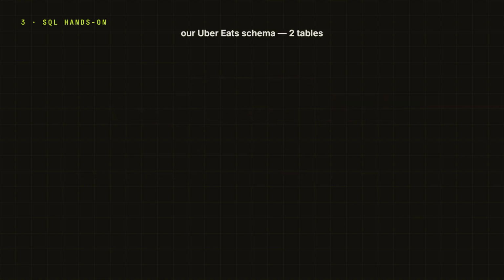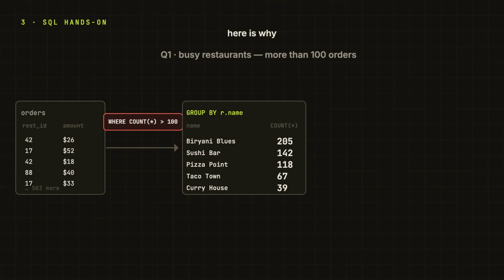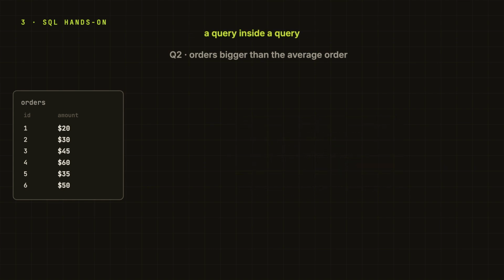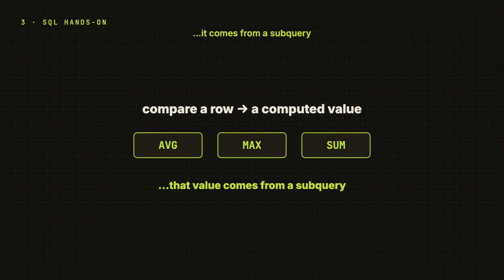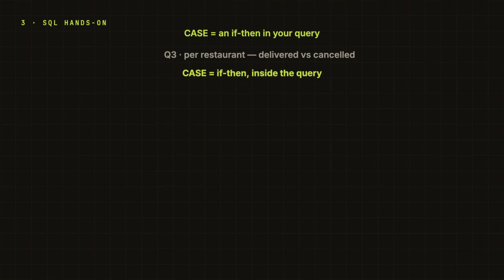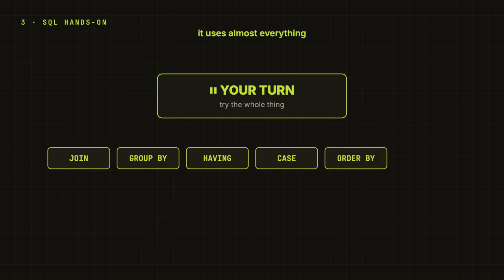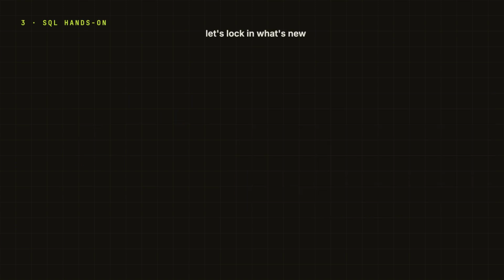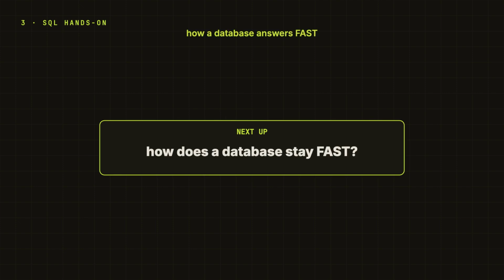Advanced SQL, Hands-On: Write Real Analytics Queries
Knowing SQL keywords is not the same as being able to WRITE a query. So this one is hands-on: every
challenge, you pause, write it yourself, then we check it together — on one schema you already know,
Uber Eats orders.

This is the jump from basics to the queries a data analyst actually writes:

- HAVING — filter GROUPS, not rows (and why WHERE COUNT(*) gets rejected)
- Subqueries — a query inside a query, to compare each row against a computed value
- CASE — conditional counts, turning a status into delivered / cancelled columns
- The capstone — a real top-5 analytics query with revenue and delivered-vs-cancelled, that you build

No window functions or CTEs yet — advanced, but approachable. If you can read the final query, you can
read most of the SQL you will ever meet.

Chapters:
0:00  The dare + the schema (Uber Eats orders)
0:59  HAVING — filter groups, not rows
2:04  Subqueries — a query inside a query
3:11  CASE — conditional counts (delivered vs cancelled)
4:15  Capstone — a real analytics query, built clause by clause
5:31  Recap + what makes it fast (next)

This is Episode 3 of the Databases series. Episode 2 covered the basics (SELECT/WHERE/JOIN/GROUP BY);
next up we look at how a database answers all of this fast, even over millions of rows.